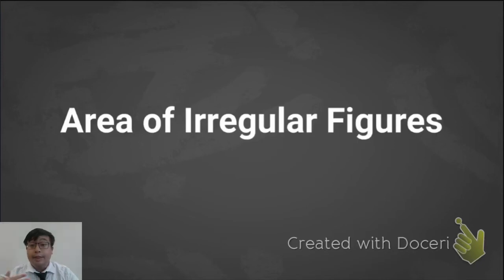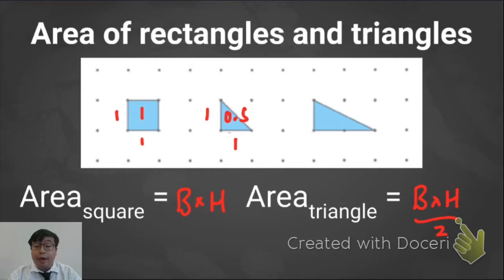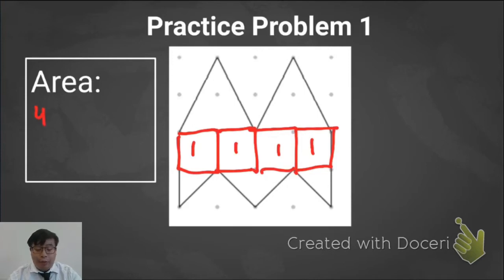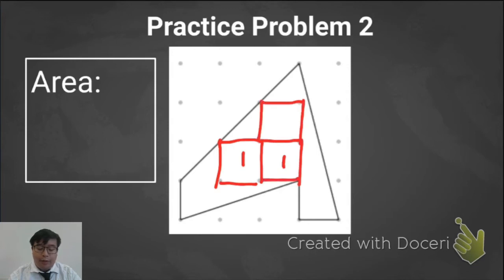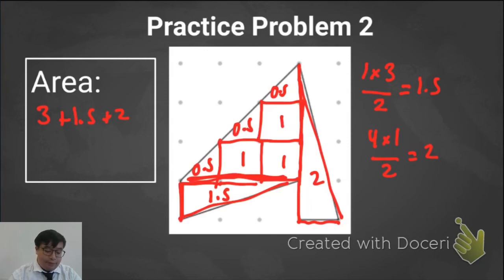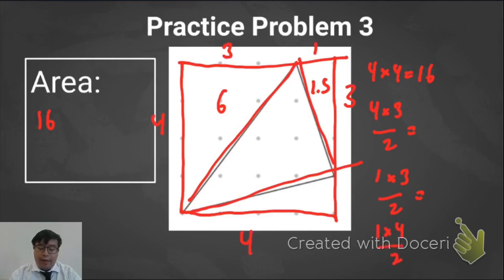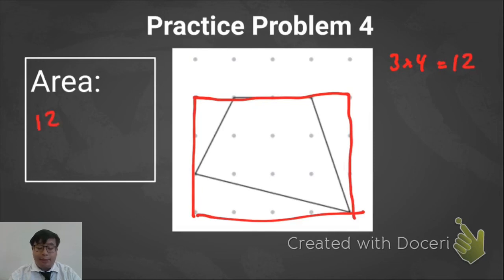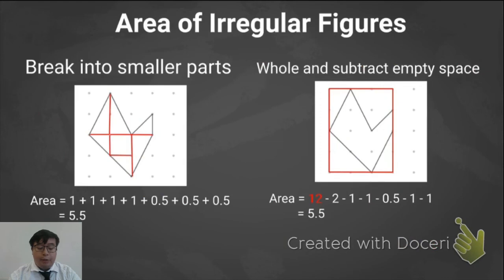Area of Irregular Figures